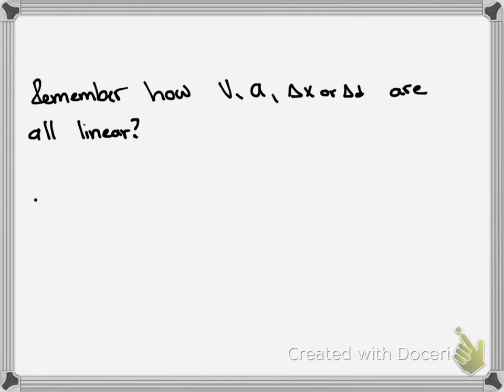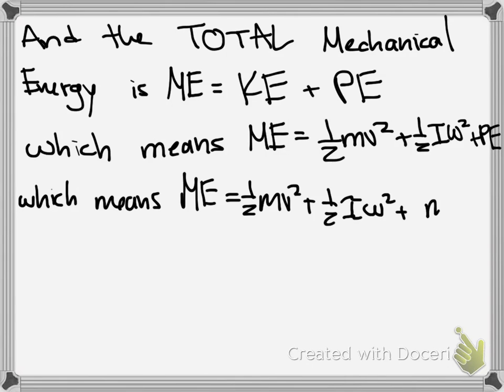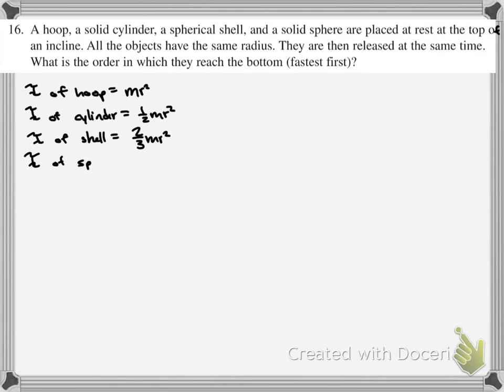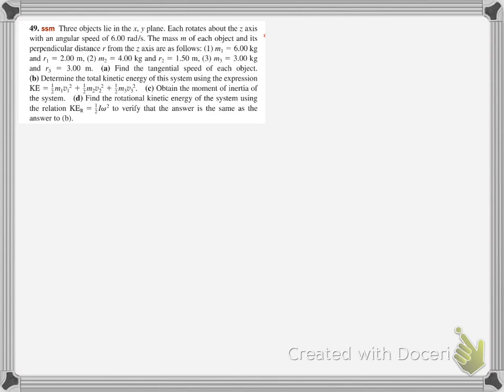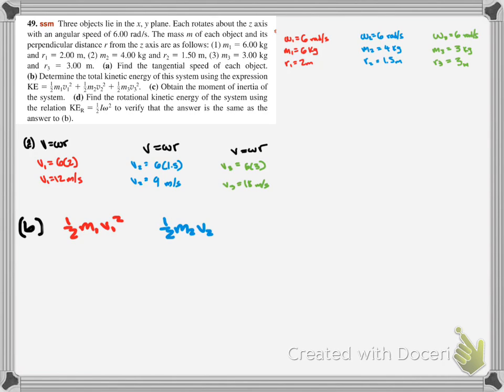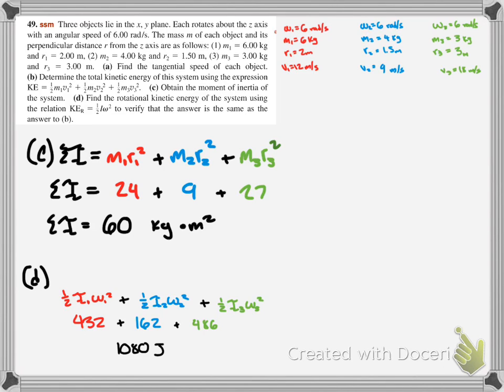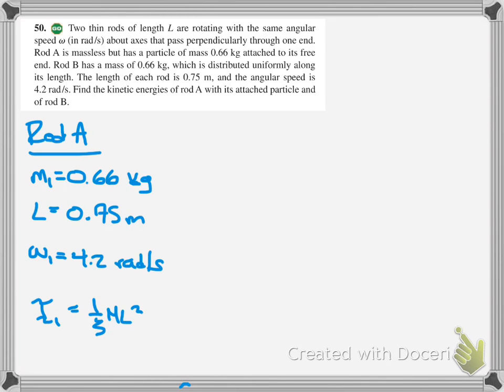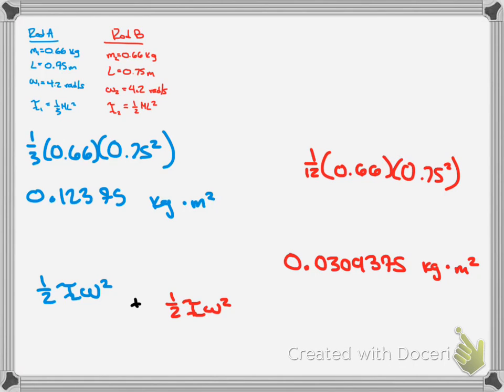(9-5) Rotational Kinetic Energy (49, 50) (STUDENT)